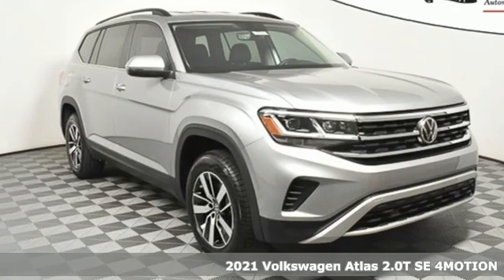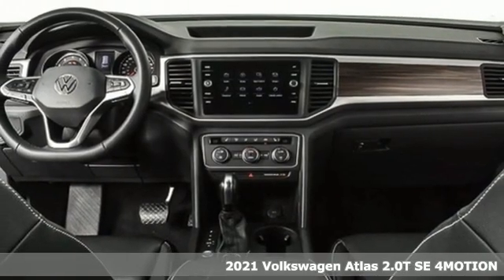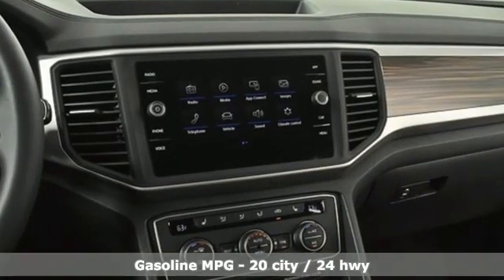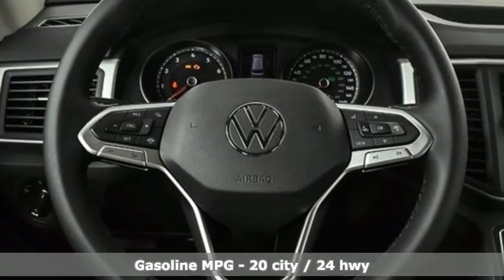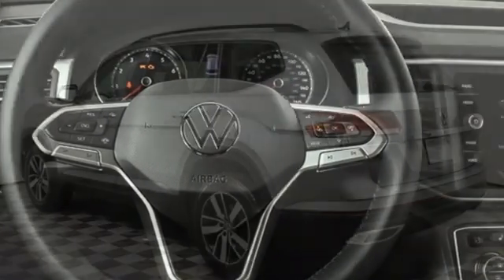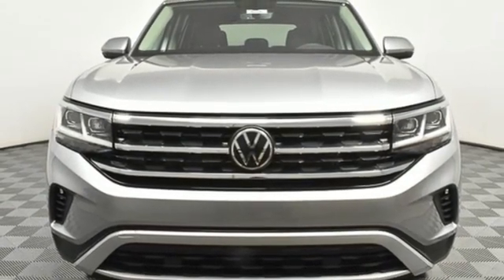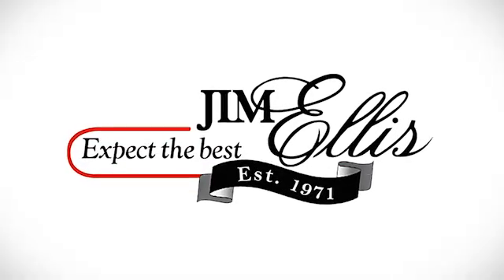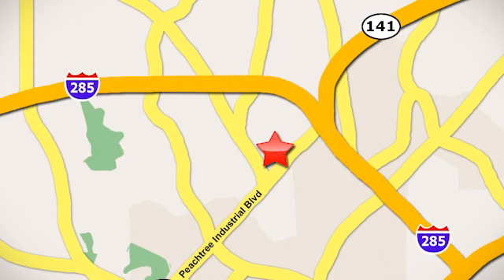New 2021 Volkswagen Atlas Atlanta, GA K17146 - SOLD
Year: 2021
Make: Volkswagen
Model: Atlas
Trim: 2.0T SE
Engine: 2.0L TSI
Transmission: 8-Speed Automatic with Tiptronic
Color: Silver
Interior: Titan
Stock #: K17146
VIN: 1V2LP2CA9MC509208
2021 Atlas 2.0T SE 4MOTIONbrbr* Dealer Installed Equipment: brWindow Tint - $195brAllstate Paint & Fabric Protection - $249brbr* 4-year/50,000-mile Limited Warrantybr* 2-year/20,000-mile Carefree Maintenance Programbr* Next Generation Car-Net, including:br-VW Car-Net App-Connectbr- 5 years of complimentary Remote Access Servicesbr- Wi-Fi Hotspot service (requires subscription)br- Safe & Secure service (requires subscription)brbrAll Atlas S standard features, plus:brbr* 4MOTION all-wheel-drive w/Active Controlbr* 18" 5-spoke two-tone machined alloysbr* V-Tex Leatherette seating surfacesbr* 10-way power driver seat; 4-way manual front passenger seatbr* Heated front seatsbr* Leather-wrapped steering wheel and shift knobbr* Dual 2nd row USB ports (charging only)br* Illuminated glove compartmentbr* Illuminated vanity mirrors and front footwell lightsbr* Manual roll-up 2nd row sunshadesbr* 5-door KESSYbr* Anti-Theft Alarm Systembr* Power rear liftgatebr* Climatronic 3-zone automatic climate control w/air vents for 1st, 2nd, and 3rd rowsbr* 8" touchscreen AM/FM/HD radio & CD player w/dual USB-A inputs, aux-inbr* SiriusXM Satellite Radiobr* Wireless chargingbr* Dynamic Guidelines for Rear View Camerabrbr* 30K Mile VW Care Maintenance included with every new 2020 Volkswagen from Jim Ellis Volkswagen of Chambleebr* Volkswagen Wolfsburg Crest Club Award for 5 consecutive yearsbr* Winner of Consumers' Choice Award for 16 consecutive yearsbr* Pricing valid towards purchasing with approved credit, cannot combine special offers, see Dealer for detailsbr* All Special Vehicle Pricing includes dealer service chargebr* Pricing excludes gov. fees of tax, tag, title and Warranty Right Act (WRA)brbrFor more information including additional discounts, special program rebates, low APR financing, leasing specials, or if you are looking for inventory that is not on our website, please contact us:br* Call: 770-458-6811br* Chat/Text: See Link buttons on the Taskbarbr* In-Person at our Chamblee location: 5901 Peachtree Blvd. Atlanta, GA 30341brbrThe Next Step? Give us a call to confirm availability and schedule a hassle-free test drive! We are located at 5901 Peachtree Blvd, Atlanta, GA, 30341.brbr***While every reasonable effort is made to ensure the accuracy of this information, we are not responsible for any errors or omissions contained on these pages. Please verify any information in question with Jim Ellis VW of Chamblee.***

Address:
5901 Peachtree Industry Boulevard